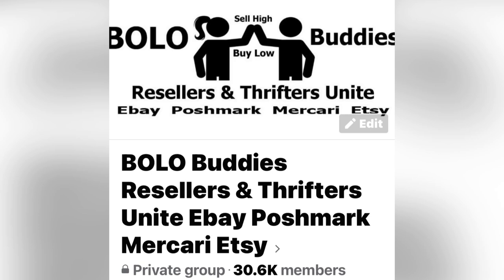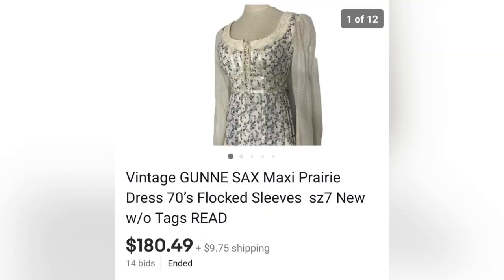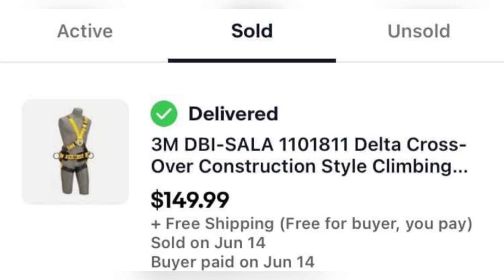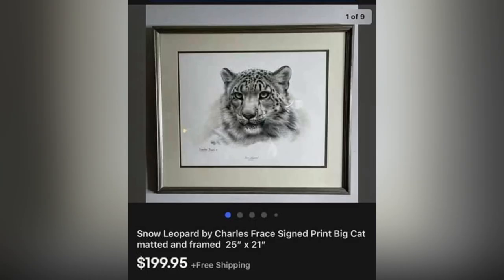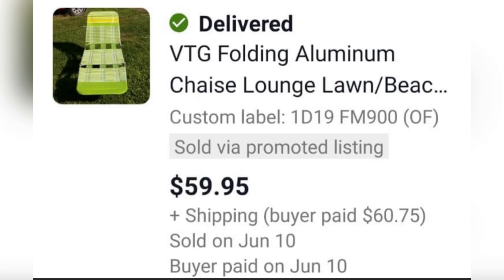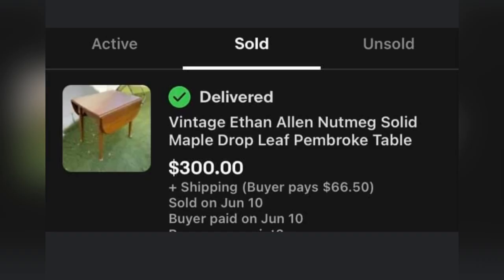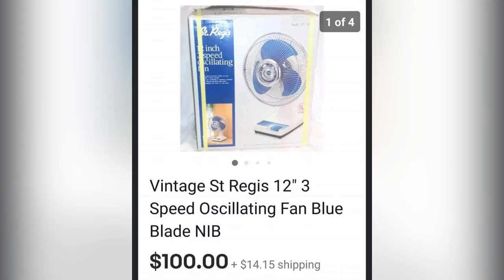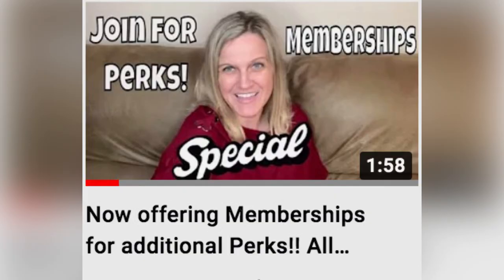BIG MONEY ebay BOLOs BOLO items shared by BOLO Buddies Facebook group members What Sold!